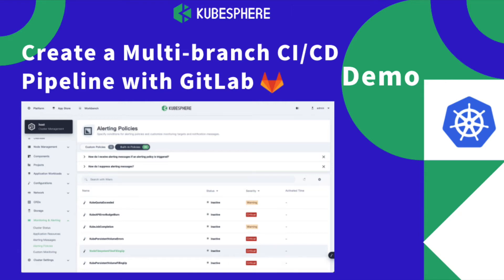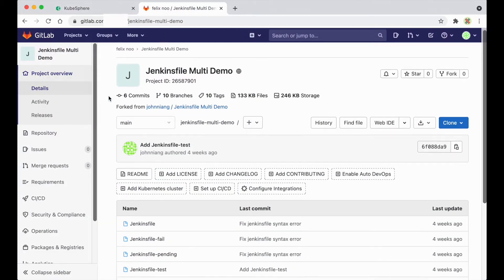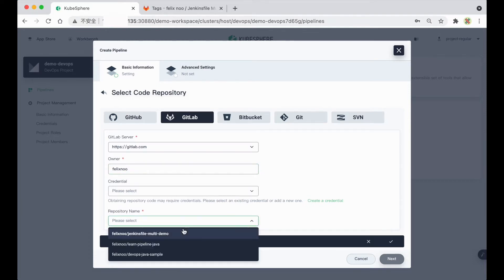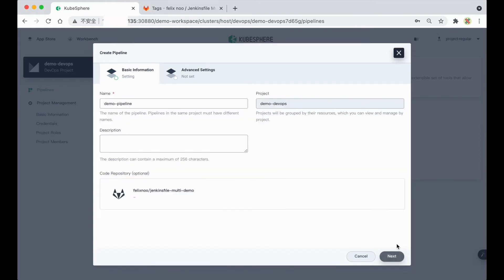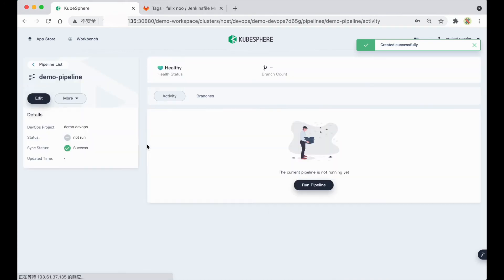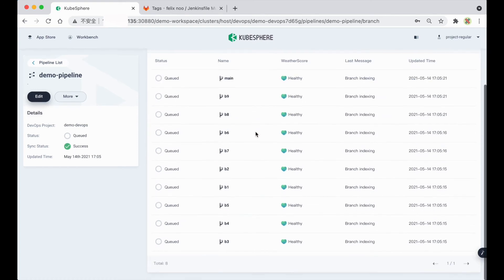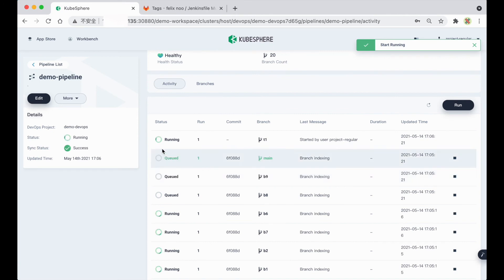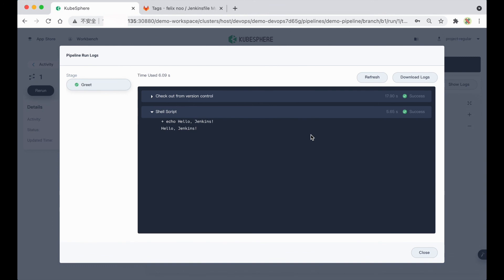Create a Multi-branch CI/CD Pipeline on Kubernetes with GitLab and KubeSphere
GitLab is an open source code repository platform that provides public and private repositories. It is a complete DevOps platform that enables professionals to perform their tasks in a project.

In KubeSphere v3.1, you can create a multi-branch CI/CD pipeline with GitLab in your DevOps project. This tutorial demonstrates how to create a multi-branch pipeline with GitLab using KubeSphere.